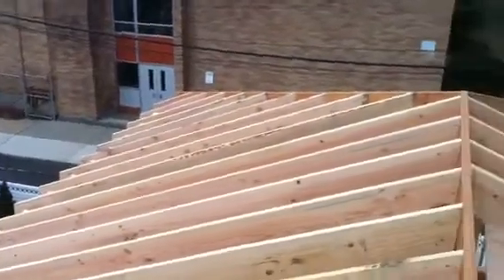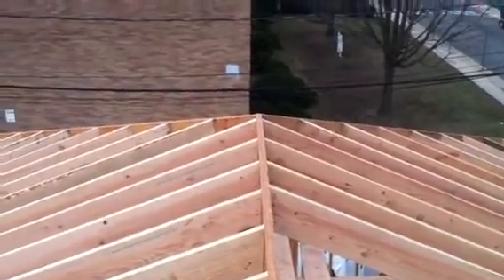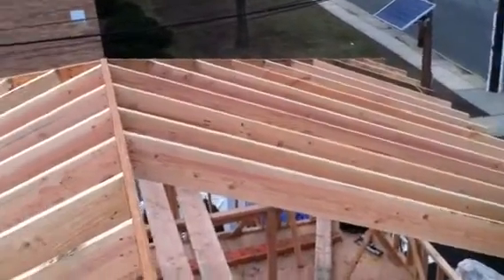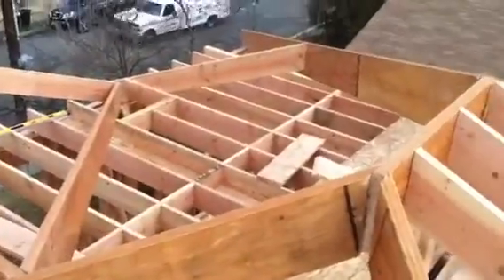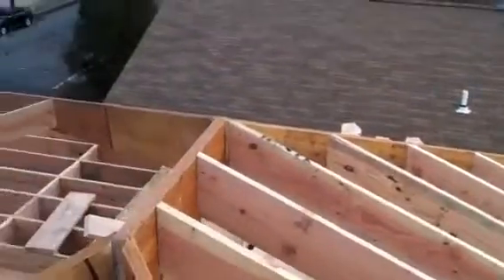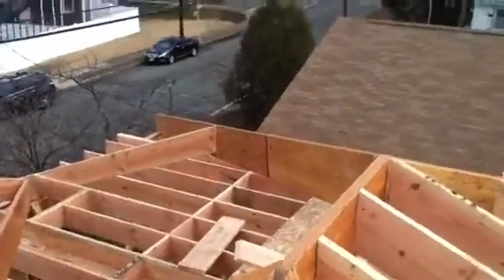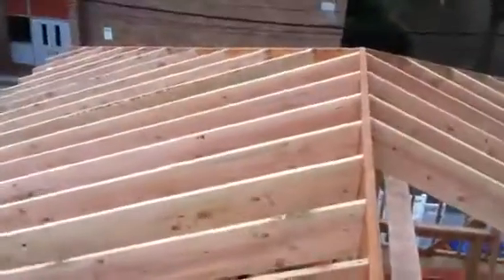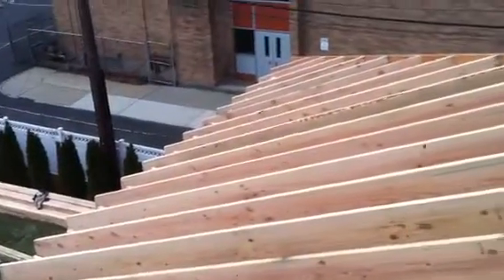Add a Levels In New Jersey by Pangione Developers Inc - Roof Framing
NJ Add A Levels
NJ Add a level

Add a Level March 2013
Hip Style Roof built bove a 4 bedroom 2 bathroom add a level in Bergen County New Jersey

At Pangione Developers Inc, We Make It Easy To Hire Us

Full Service Construction Firm offering the Best Deals on Remodeling Packages
Home Additions
Complete Home Remodeling

For more information on this subject and similar home improvement topics, go to:

 CURRENT PACKAGE SPECIALS:
HOME ADDITIONS:
400 SQ. FT. STARTING AT $29,900
500 SQ FT. STARTING AT $39,900